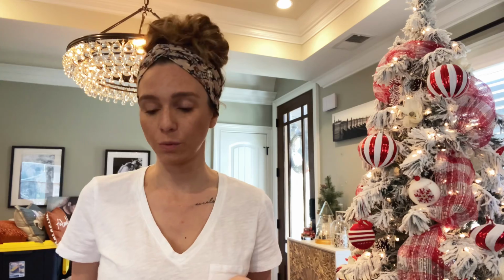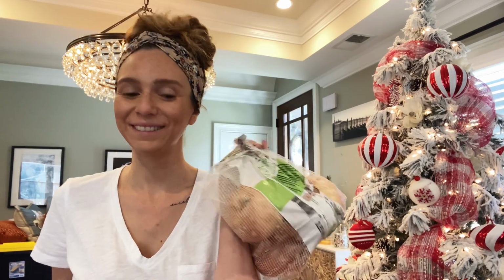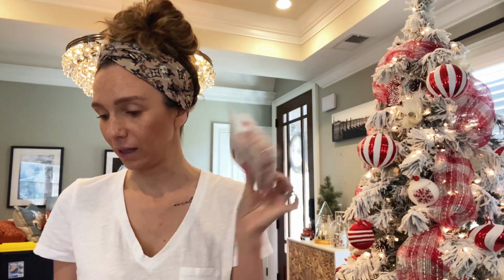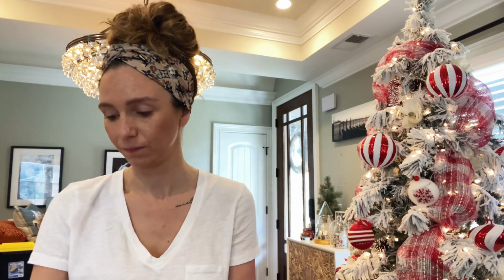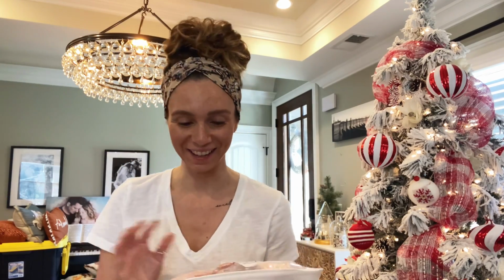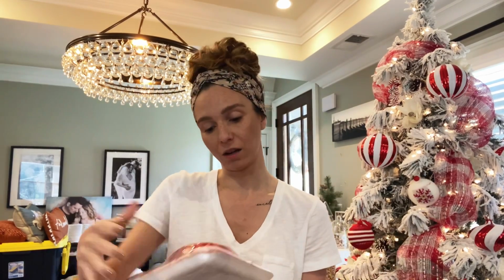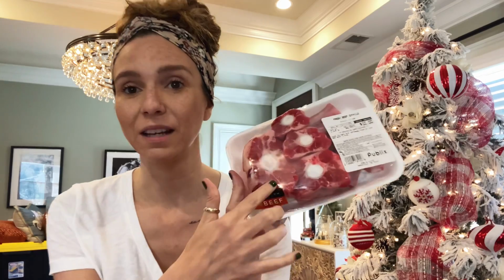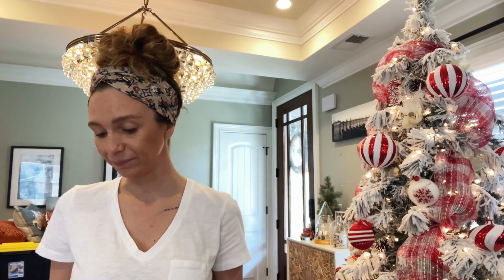KETOVORE GROCERY HAUL | BONE MARROW LIVER AND MORE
KETOVORE GROCERY HAUL FROM PUBLIX. Eating meat heavy keto is how we love to eat. We feel the best we ever have!

You as a customer do not pay more because I have used an affiliate link, it does not affect you in any way other than a small percentage of the sale may go to the person who generated the link. You pay no more, no less for buying, it's just a couple of bucks to the person who influenced sale of the item.